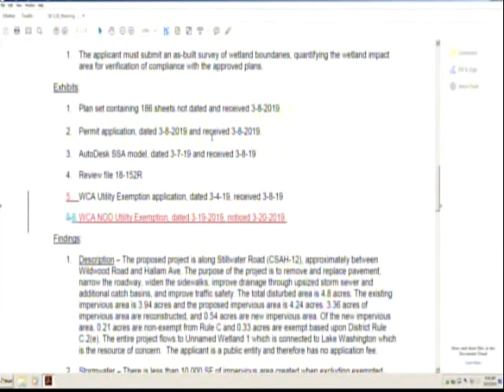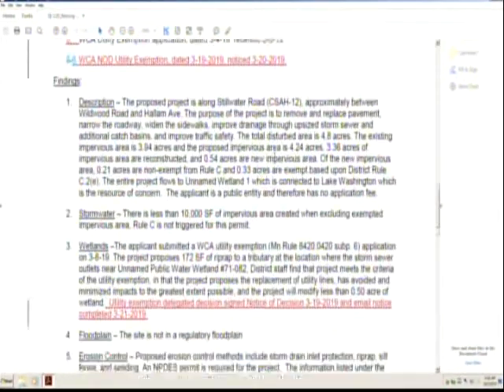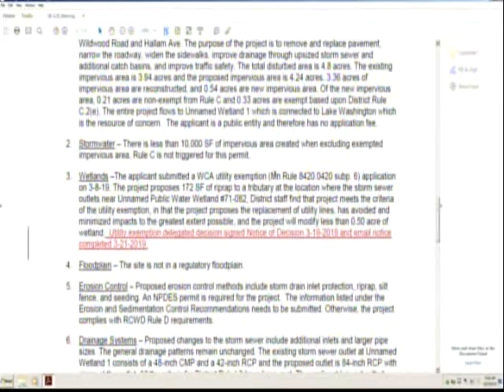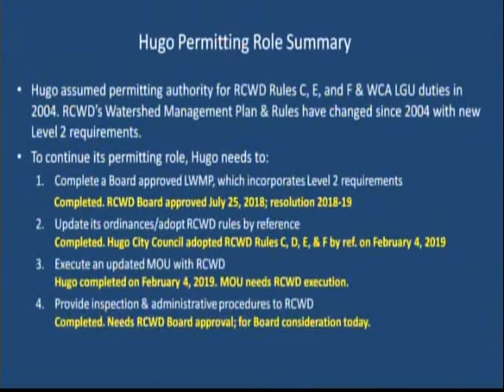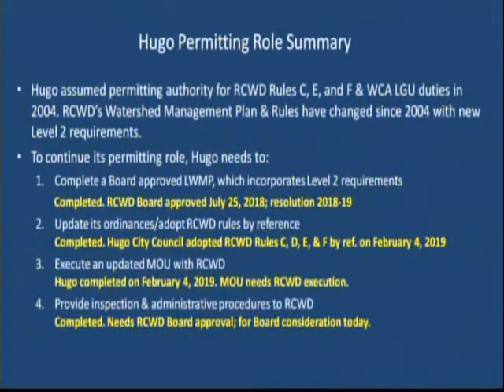RCWD Board Meeting 3 27 2019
This is a regular meeting of the Rice Creek Watershed District Board of Managers on March 27, 2019.